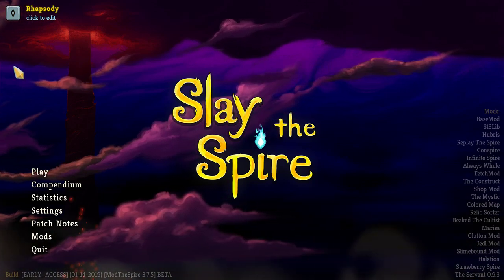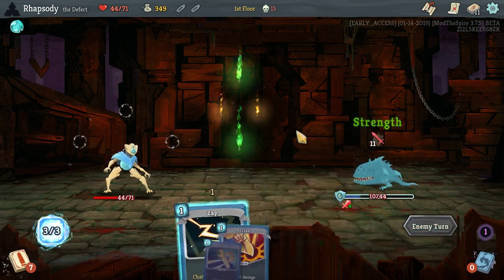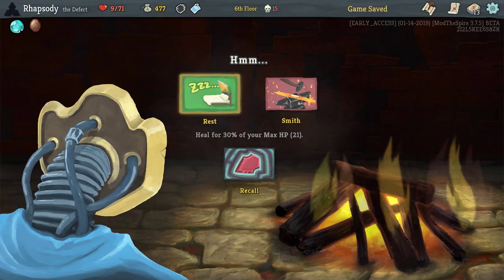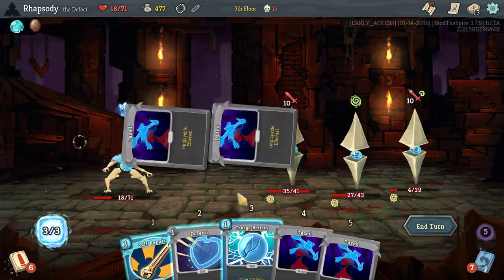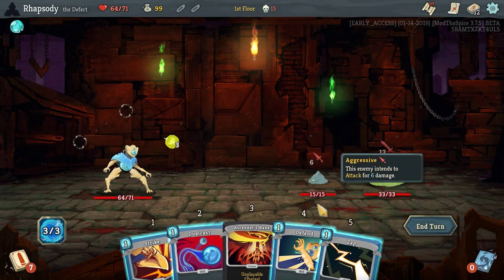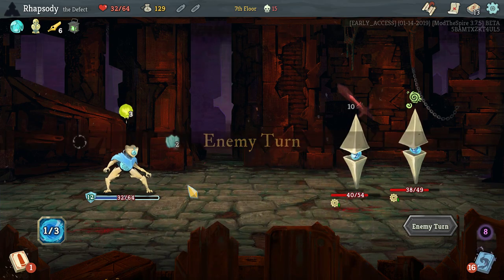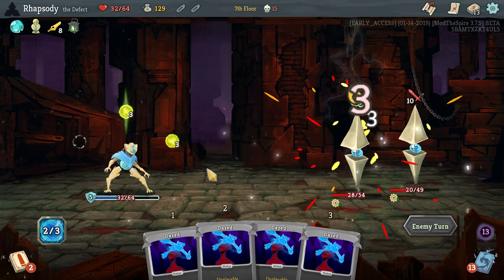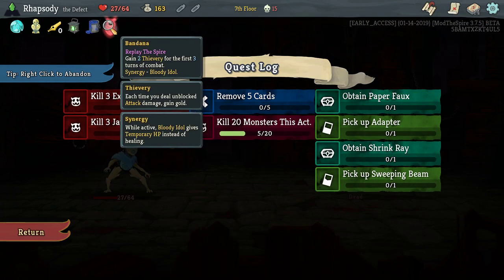Let's Play Slay the Spire Modded: Defect | Yikes - Episode 124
Slay the Spire is a deckbuilding roguelike with turn-based combat where the goal is titular. Slay the Spire. Developed by Mega Crit Games and currently featuring the characters Ironclad, Silent, and the Defect (and their respective decks), the game is in currently in early access and can be bought from Steam

The Final Act is finally here, and with it the new final boss Corrupt Heart!

PLEASE NOTE: The video shown is from the early access stages of the game and as a result is not necessarily reflective of the final product.